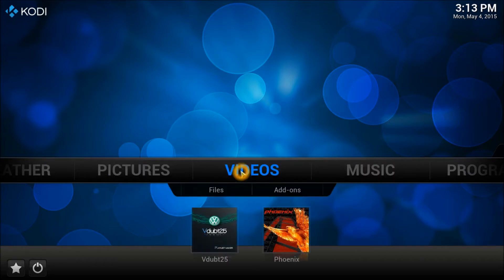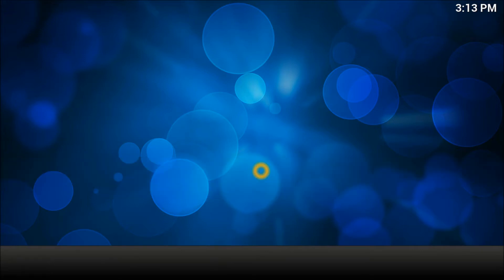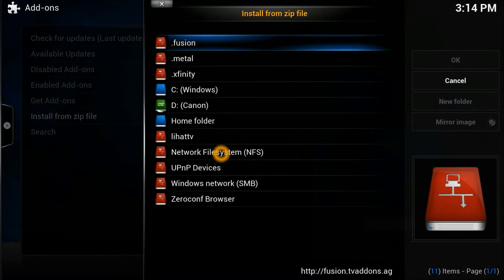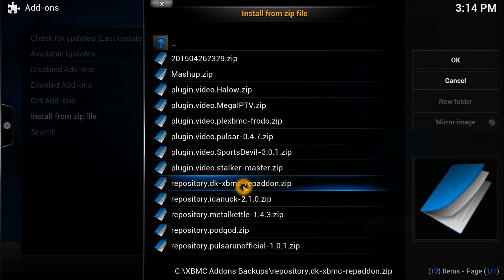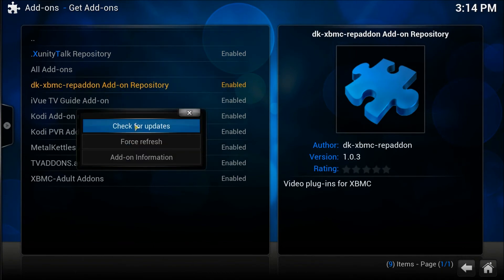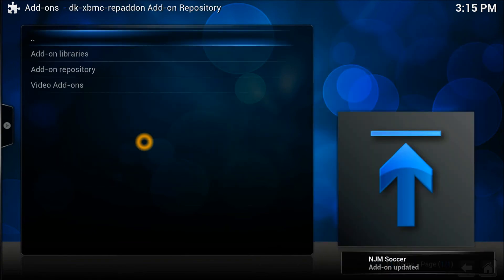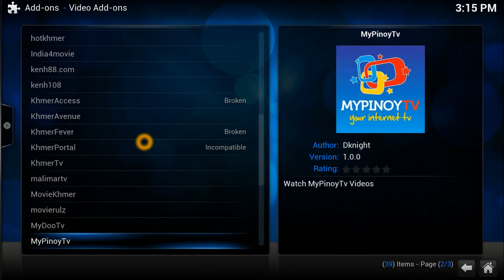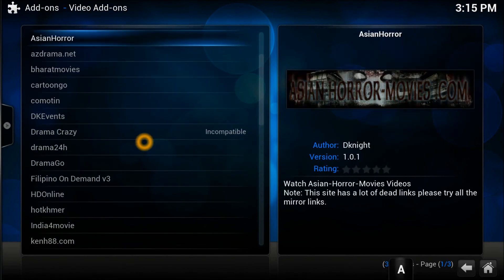Tutorial Guide How to Add and Install THE DKNIGHT KODI Repository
The DKNIGHT repo is an repo which is full of great little add-ons. From English to Cambodian, Thai, Vietnamese, Taiwanese, Indian, Cantonese and a few others. Certainly worth checking out if this is something that you’re looking for.